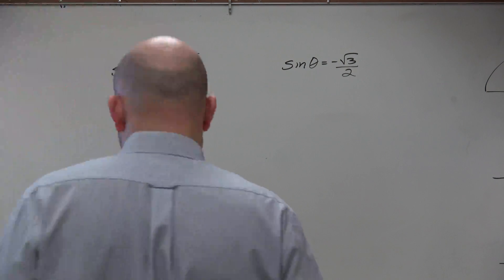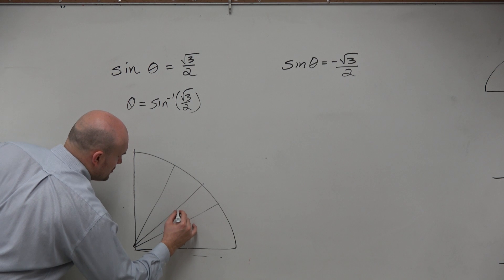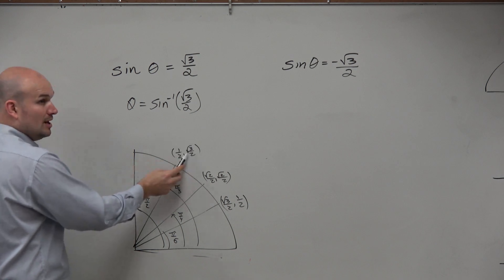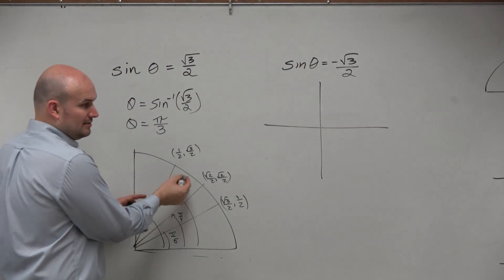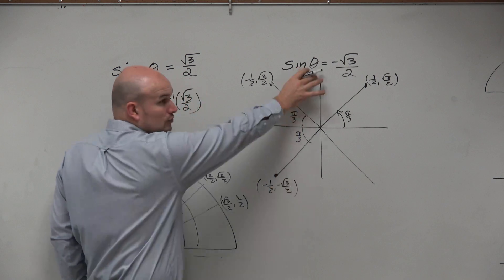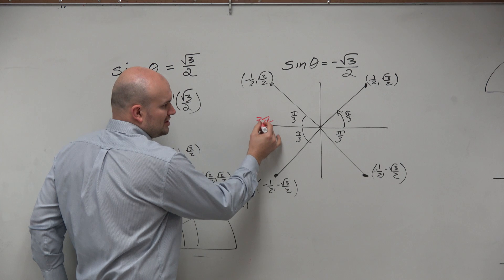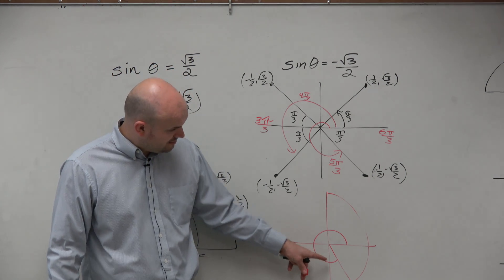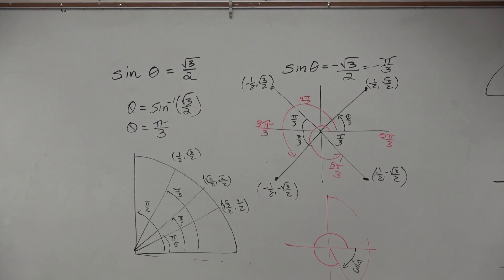How does domain restrictions affect finding the inverse of sine